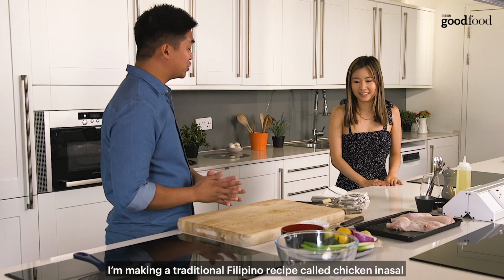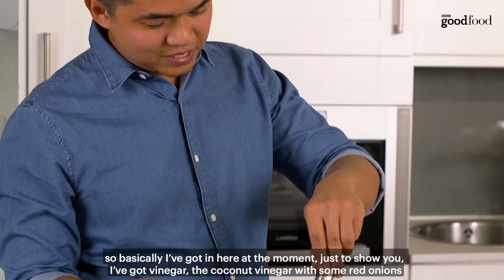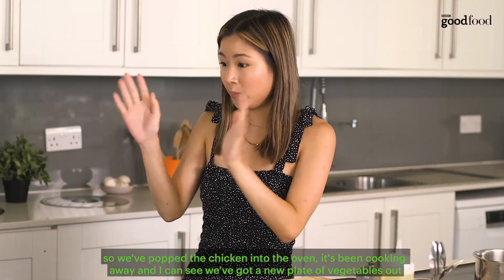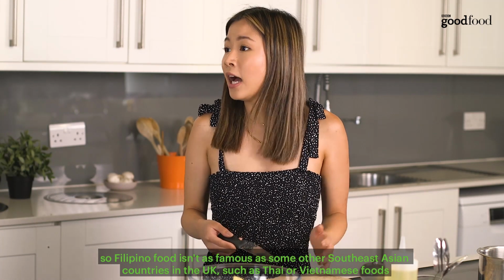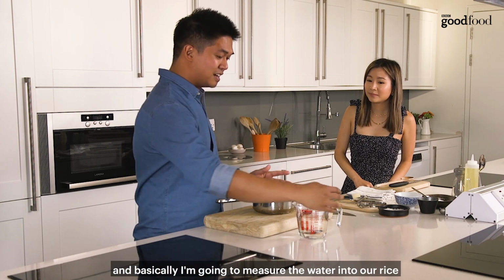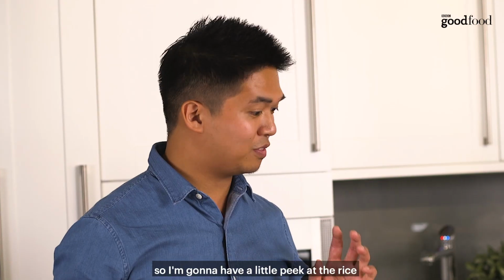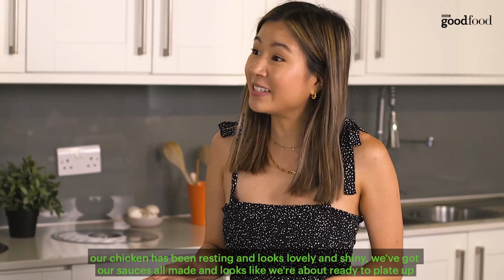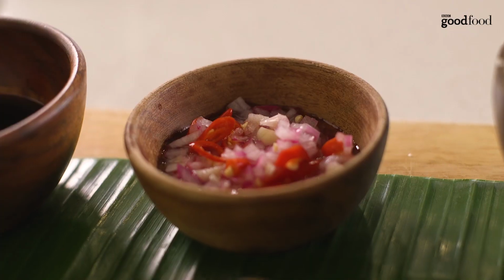The Philippines - Chicken Inasal - The World in Your Kitchen - BBC Good Food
Good Food is important. It can put a smile on your face, it can bring together friends and family.

What you choose to cook and eat is vital for sustaining your health and the health of the planet.

That's why we believe in making it as easy as possible for everyone to enjoy good food.

Good Food shares fun, cost conscious recipes for you to share with everyone.

Chefs, restaurateurs and food writers share stories of the food from their homelands. International cuisines foodie Yee @tinygirleatsworld takes you to The Philippines as she explores the Filipino street food culture and flavours with chef Rex De Guzman @chefrexdeguzman.

Try our app for ad-free recipe inspiration - 99p for 6 months